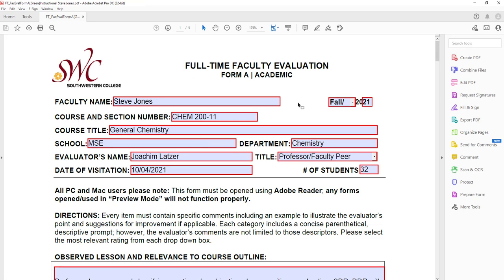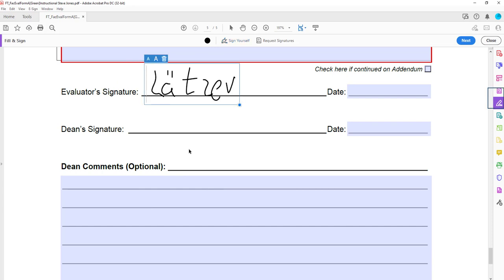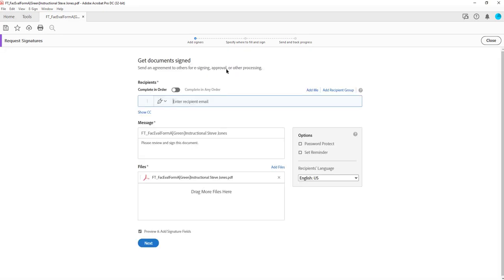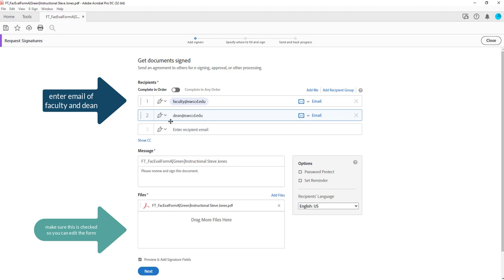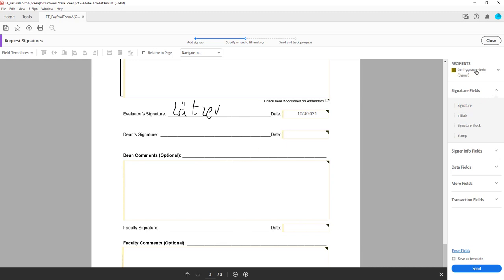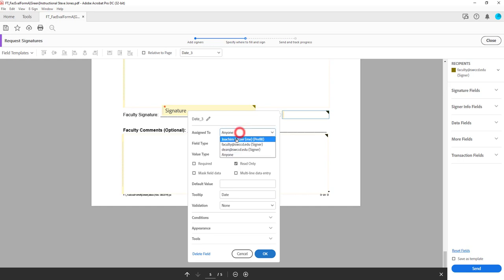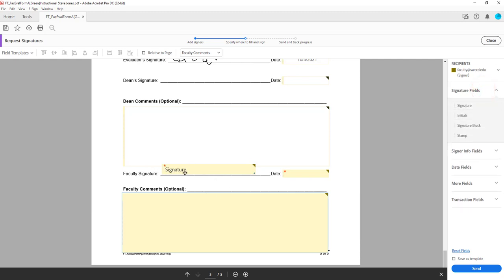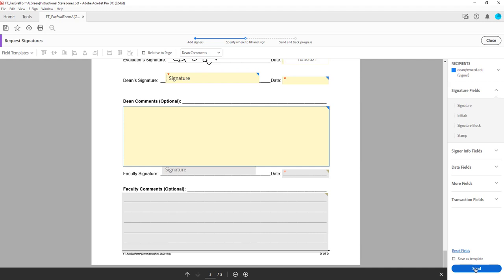Sign faculty evals with Adobe sign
One alternative to get signatures through adobe sign

Table of Contents:

00:00 - Introduction
00:02 - Open evaluation with Adobe
00:16 - Check that the pdf is complete
00:52 - Sign the evaluation yourself
01:37 - Request additional signatures
02:22 - Enter recipient emails
03:07 - prepare signature fields
03:57 - Adding a signature field
04:22 - Editing the date field
05:08 - Editing the comment field
05:51 - Repeating the process for the dean
06:32 - sending the document out for signatures